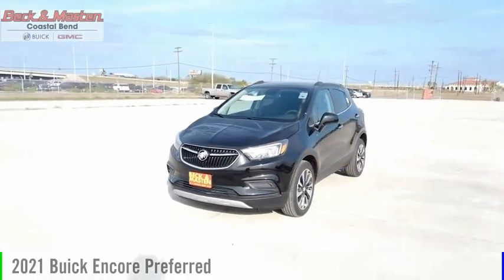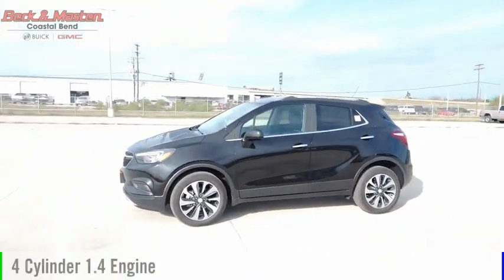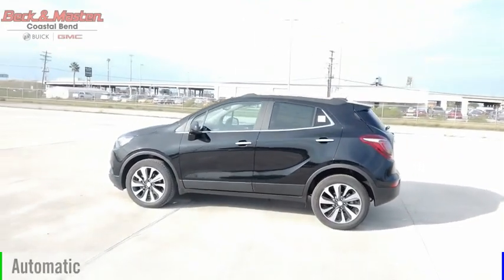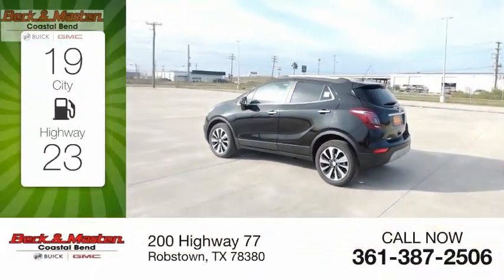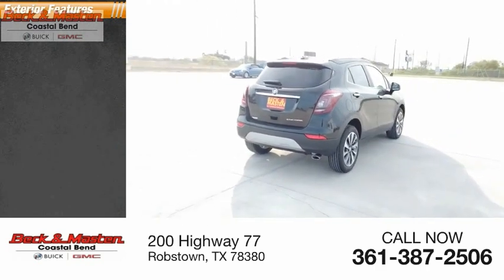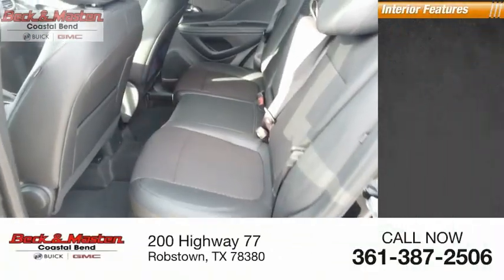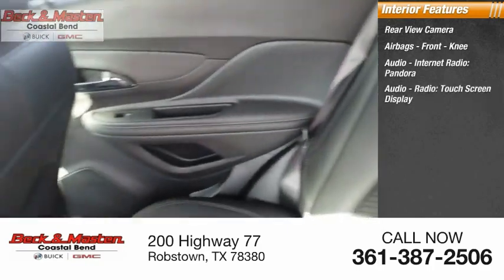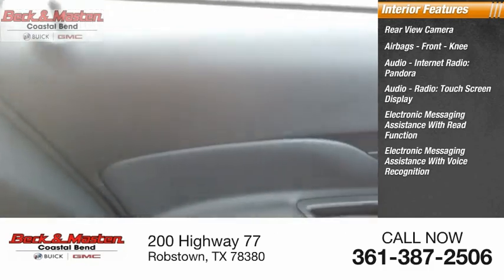2021 Buick Encore B335358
2021 Buick Encore Preferred